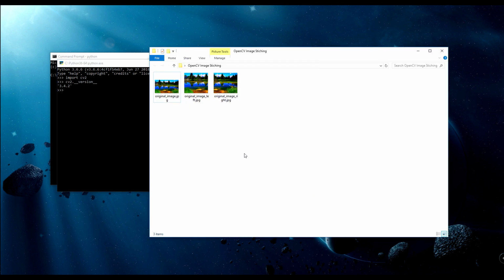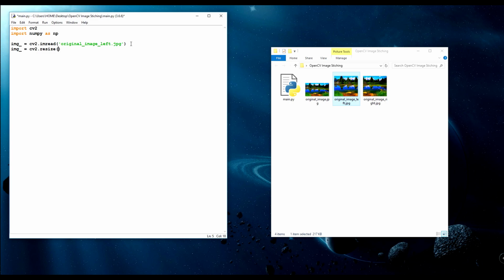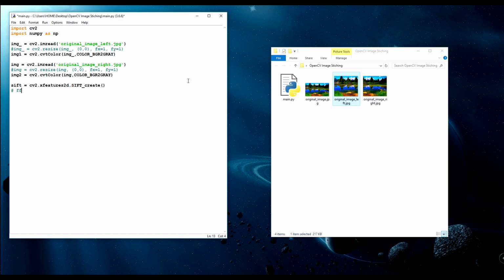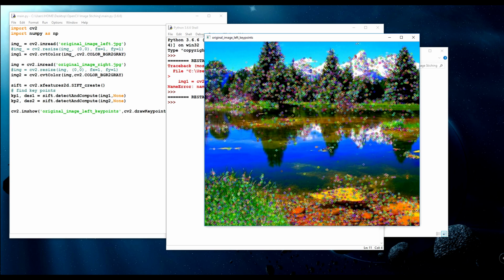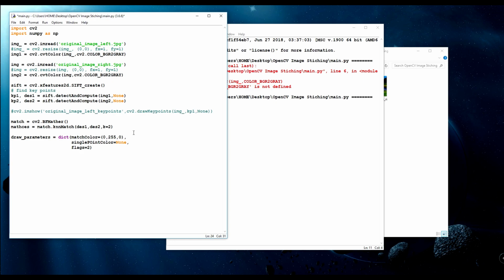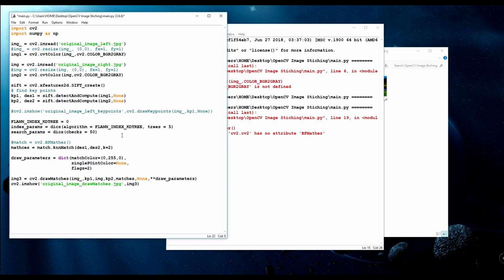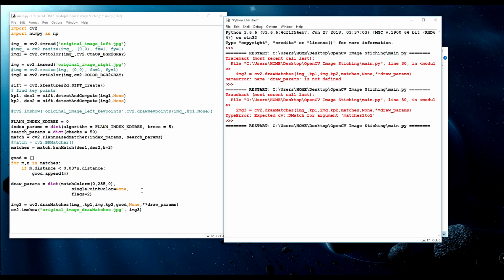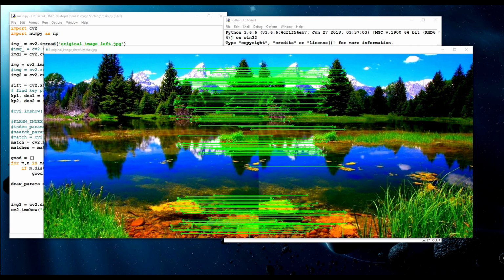OpenCV panorama image stiching tutorial part 1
You already know that Google photos app has stunning automatic features like video making, panorama stitching, collage making, sorting out pic based on the presence of the person in the photo, and many others. Have you ever wondered, how all these functions work? So I thought, how hard can be making panorama stitching on my own by using Python language.

In this tutorial, you will learn how to make panorama and image stitching using Python and OpenCV. I'll demonstrate step by step how image stitching can be performed.